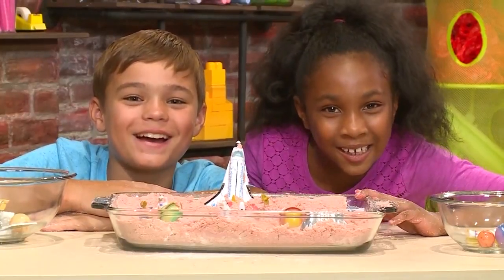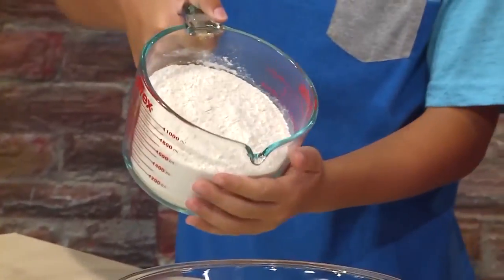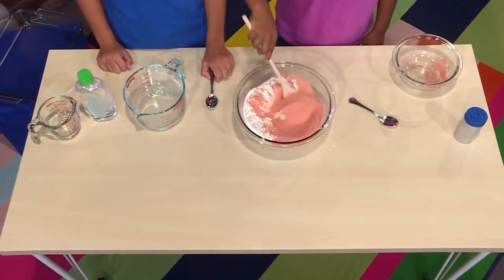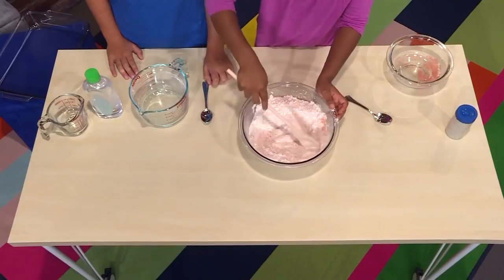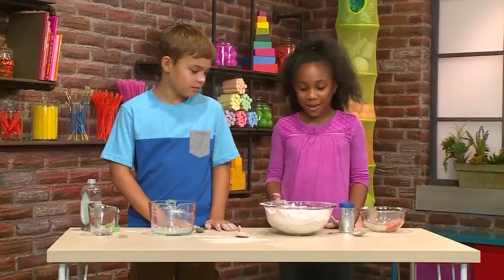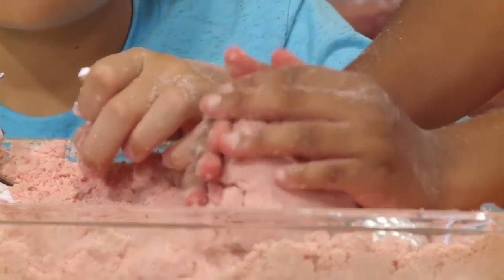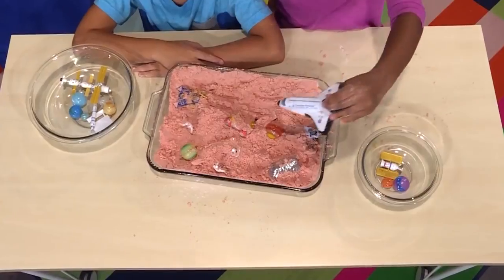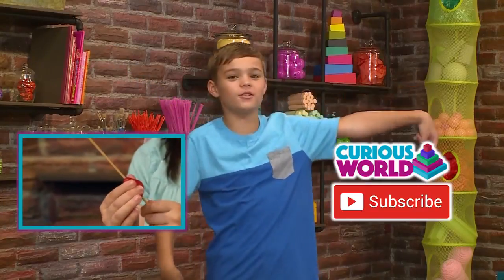best diy How to Make Modelling Space Sand